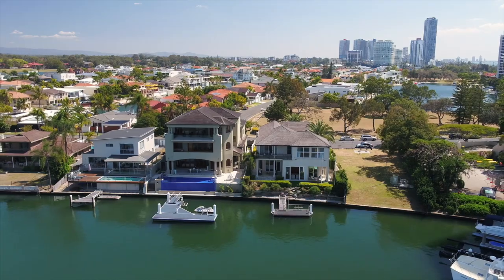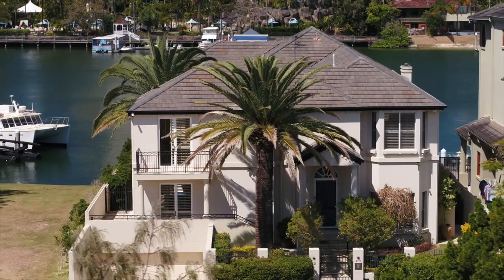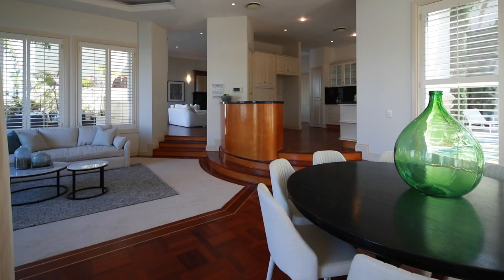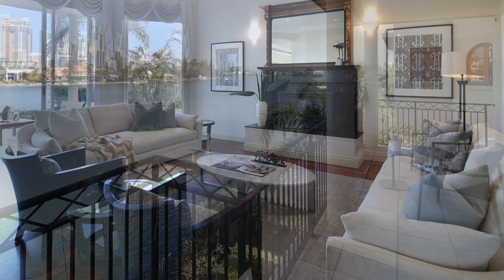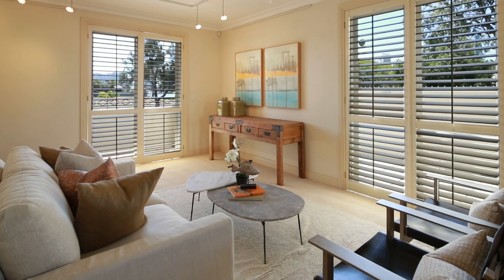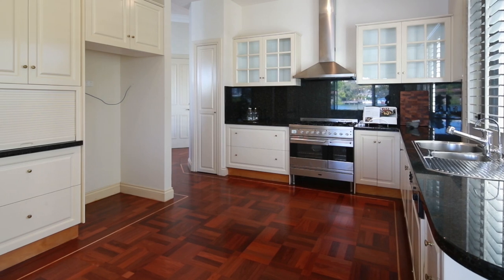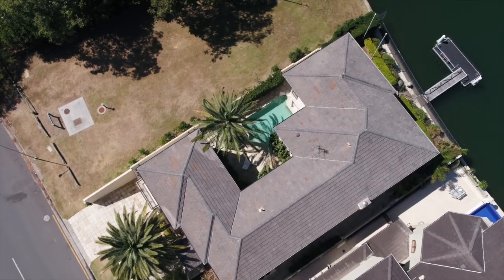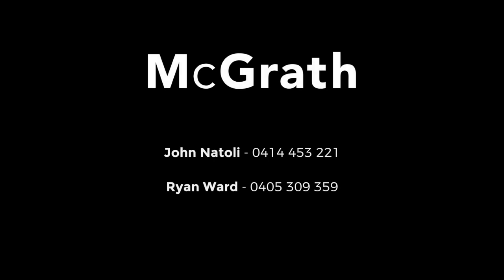Paradise Waters - 12 Admiralty Drive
McGrath Surfers Paradise
John Natoli and Ryan Ward